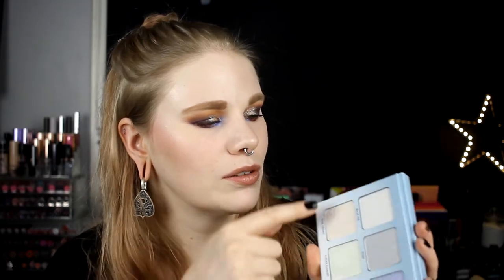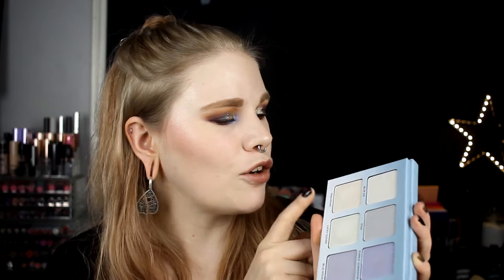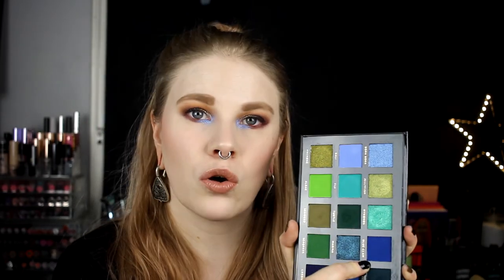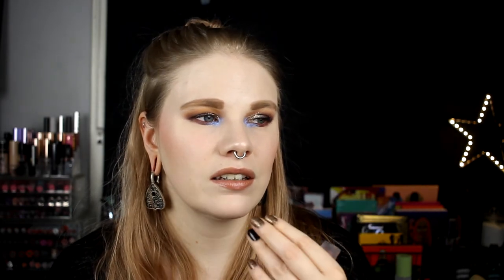| December Favorites 2019 |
Hi!
Today it's time for the last favorites video where I talk about 2019.

▷ Base:
Lumene Blur - Light Ivory & The Body Shop Shade Adjusting Drops
Nyx - Sculpt
Linda Hallberg - Dim
Linda Hallberg - BANG!
Linda Hallberg H2 Glow Mist

▷ Eyes:
Linda Hallberg:
Infinity Deep - Light Year
Spectral - Occult & Abstract
Metallic Mysteries - Collision
Echanted Secrets - Orphic
Altair Flash

▷ Lips:
Linda Hallberg Famous

FAQ:
From: Sweden
Cruelty Free: Yes
Born: 1989
Ears: 20 mm
Septum: 2,4 mm

EQUIPMENT:
Camera: Canon EOS 600D
Editing program: Sony Vegas Pro 13
Lights: Day light and/or 2 soft boxes